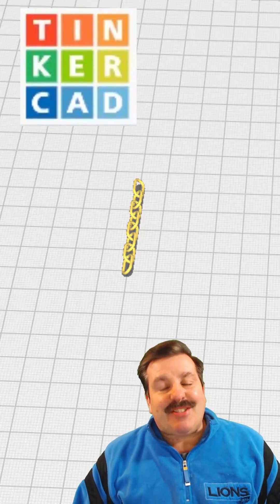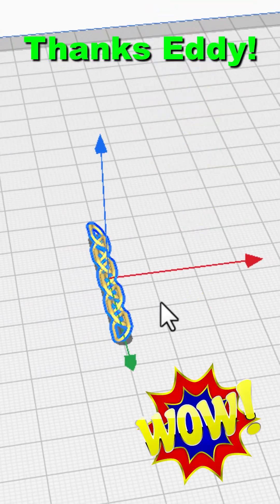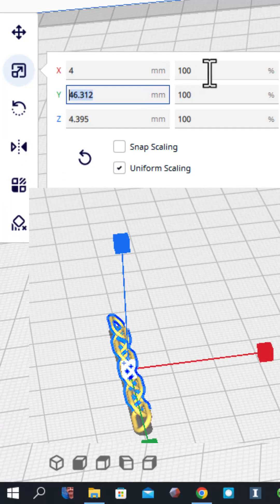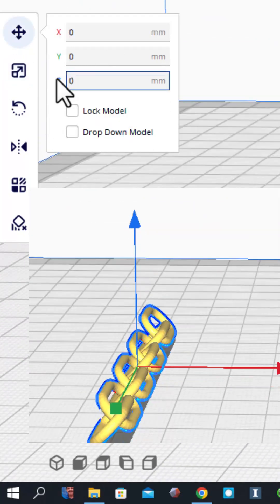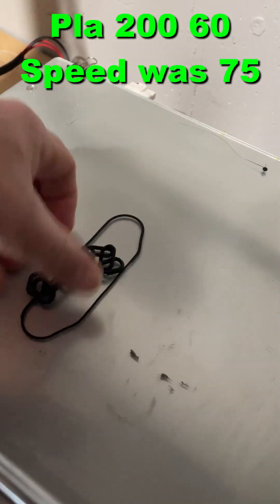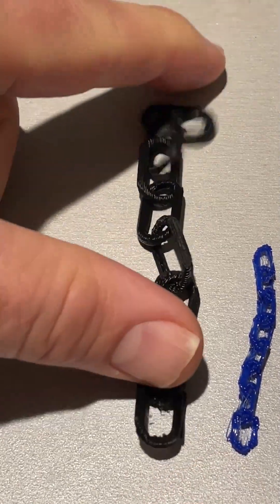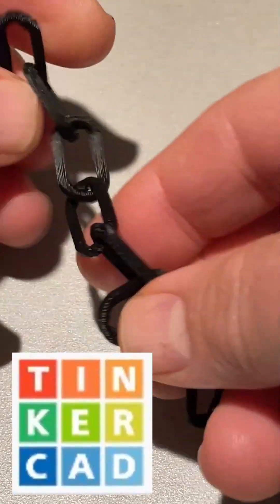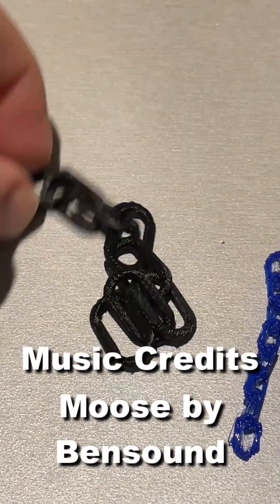A Tiny Tinkercad Chain Prints in Place on the Anet A8 Plus 200% size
A Tiny Tinkercad Chain that Prints in Place on the Anet A8 Plus. The Tinkercad lesson will be in the cards. A user requested it printed larger so we could see it better. Here it is at 200%